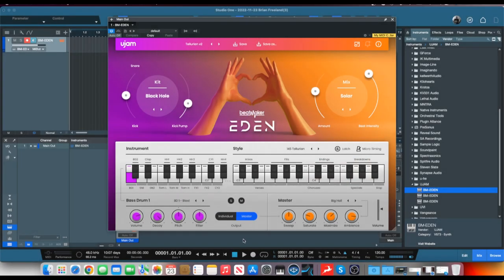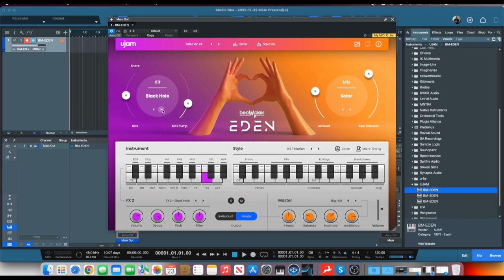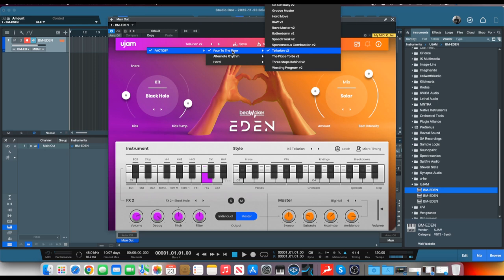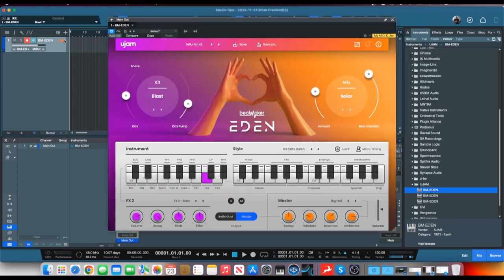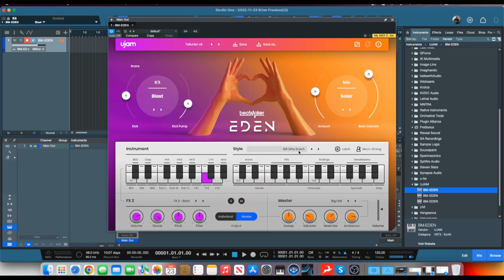Checking Out Beatmaker EDEN by UJAM! [Best Black Friday VST Deals 2022]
Beatmaker EDEN is a dance music and EDM specialist, comfortably headlining any venue from small sweaty Berlin clubs to ginormous global festivals. EDEN provides the driving beats that keep the dancefloor full and party going all night long.